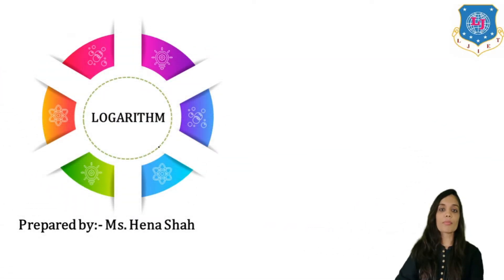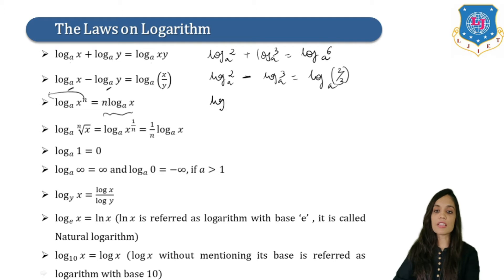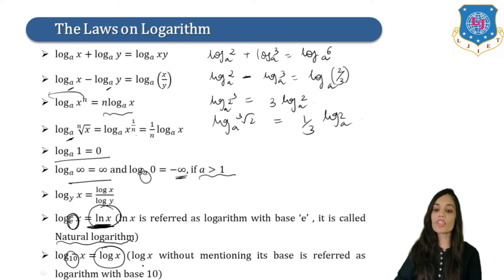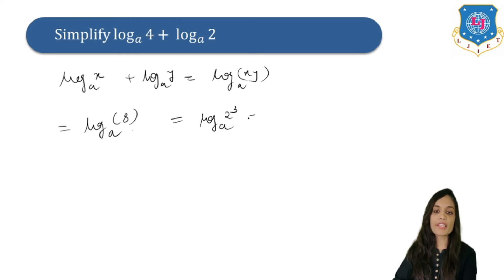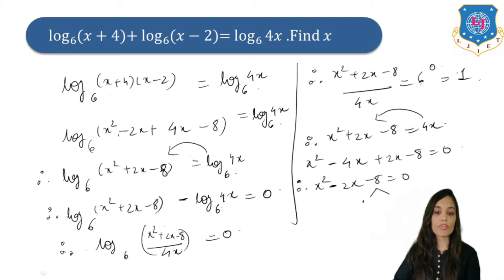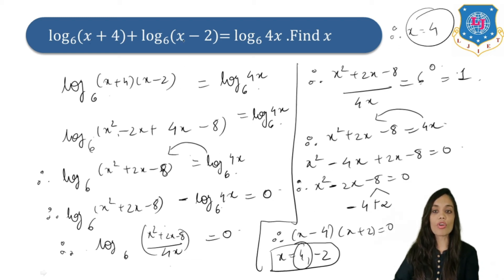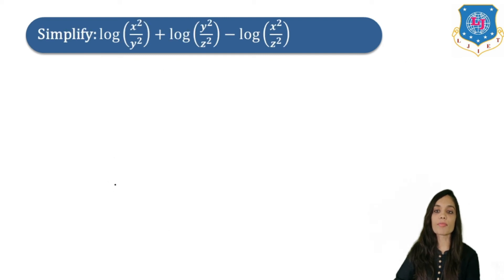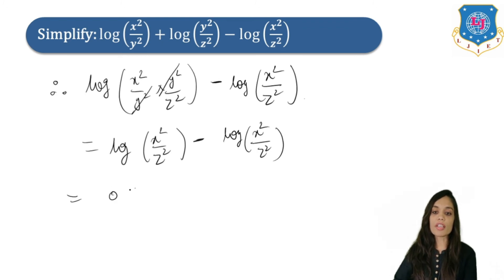Lec-04_Logarithm | Mathematics-I |First year Engineering